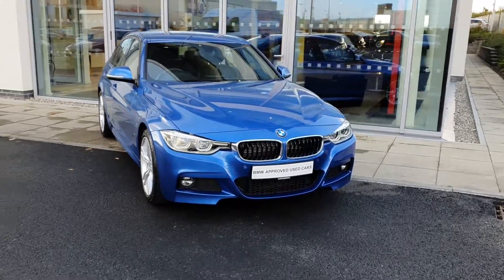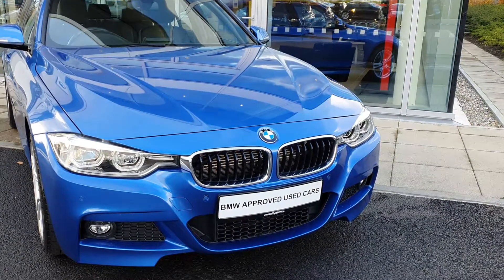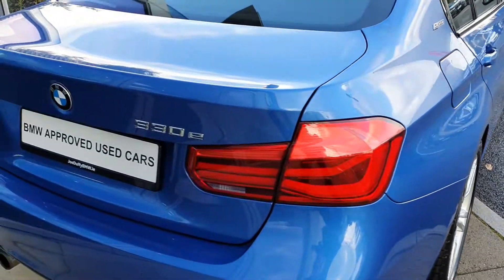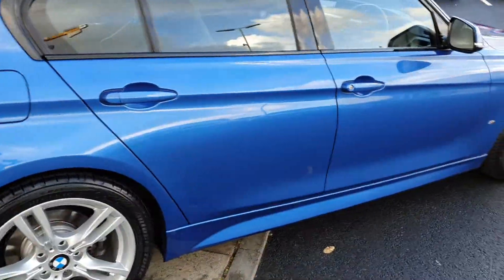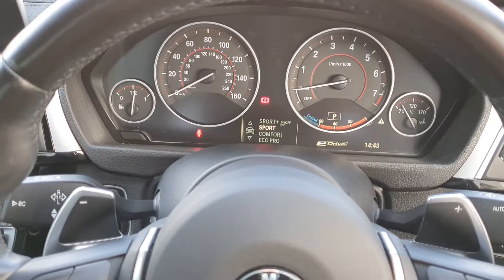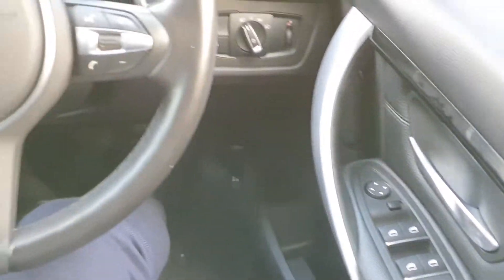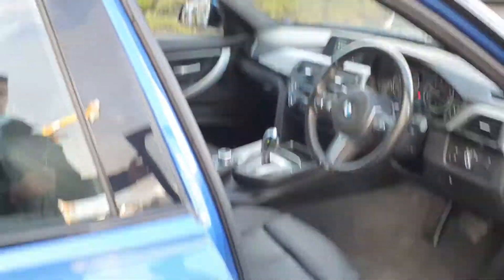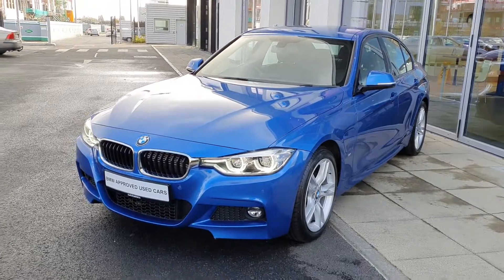NG18UZO - 2018 BMW 3 Series 330e M Sport Saloon 30,000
Here is a video of our NG18UZO - 2018 BMW 3 Series 330e M Sport Saloon 30,000. Please contact sales to arrange a test drive today. Joe Duffy BMW 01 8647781